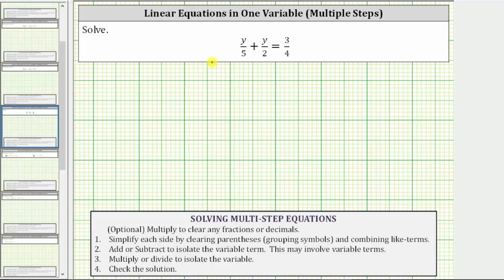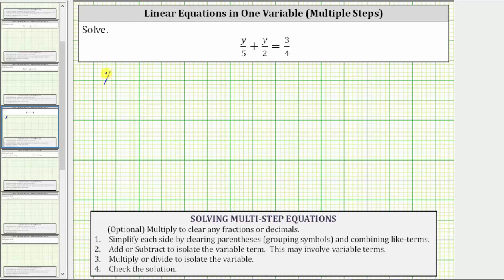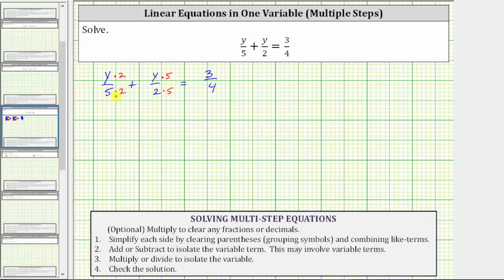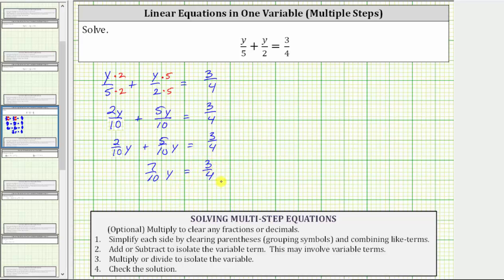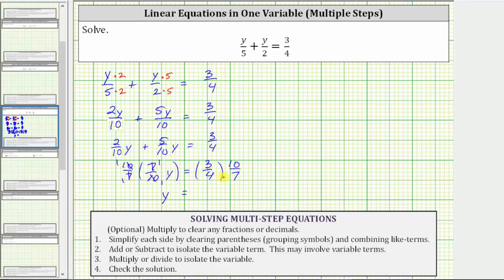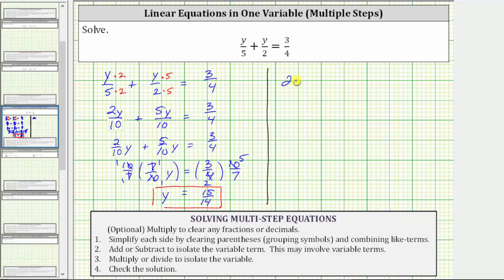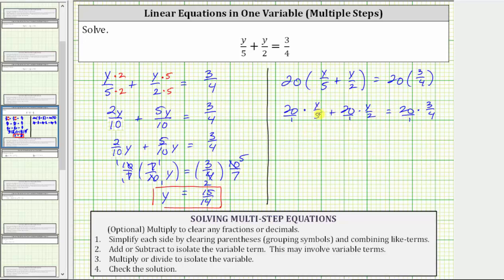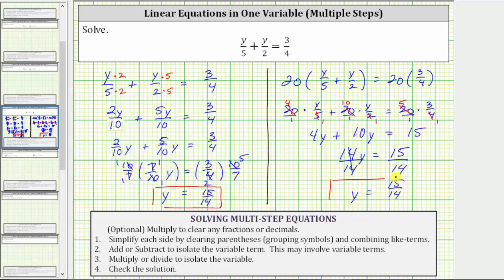Solve Linear Equation with Fractions Two Ways y/5+y/2=3/4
This video explains how to solve a linear equation with fraction two different ways.